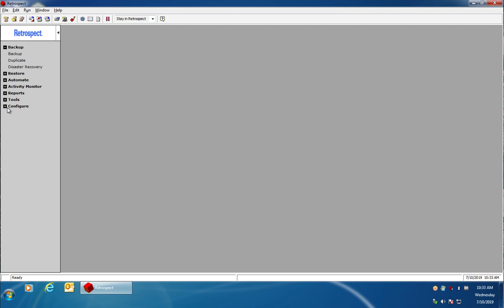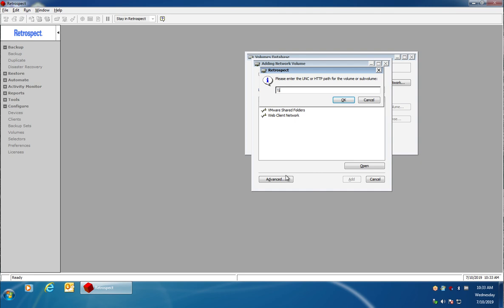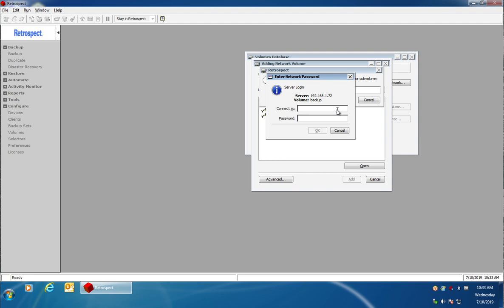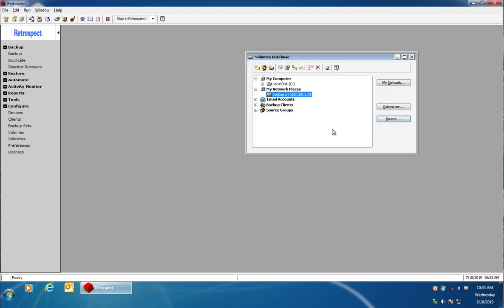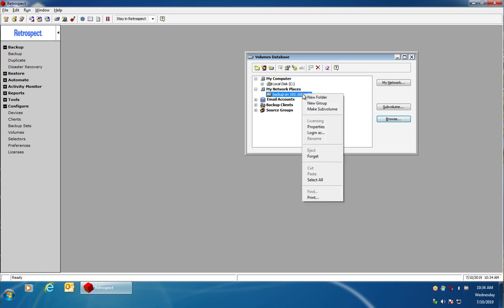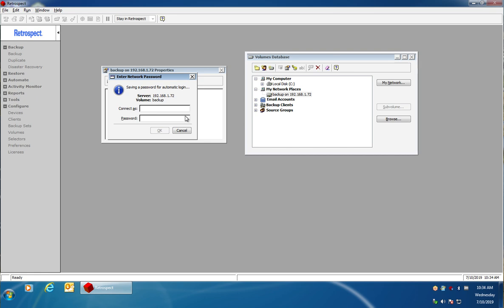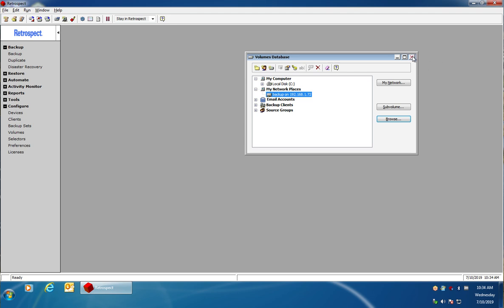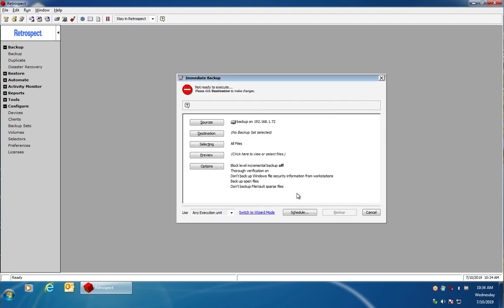Retrospect Backup for Windows: Setting up a NAS as a Backup Source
This tutorial walks through how to set up a NAS like a Drobo as a source for Retrospect Backup for Windows.